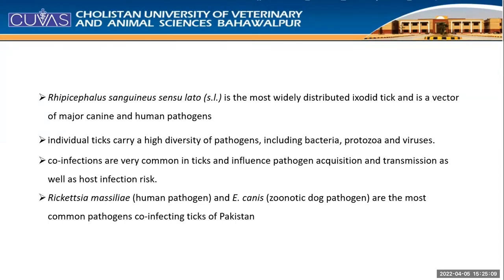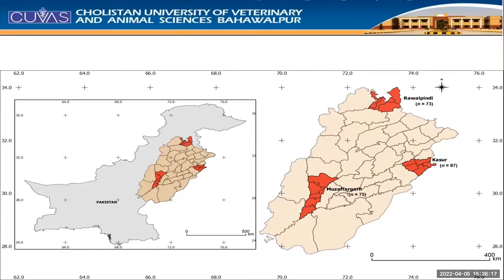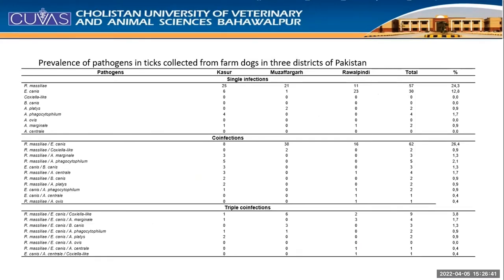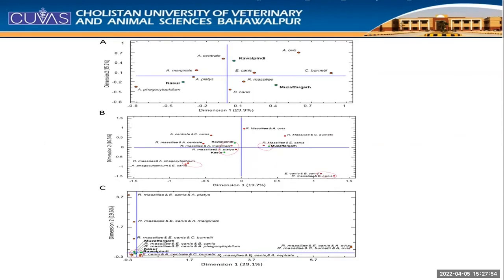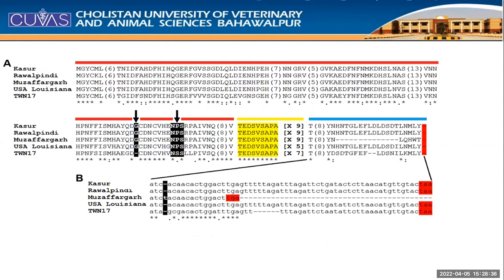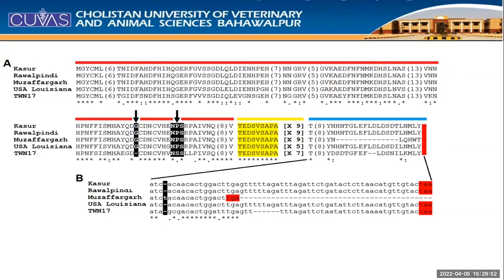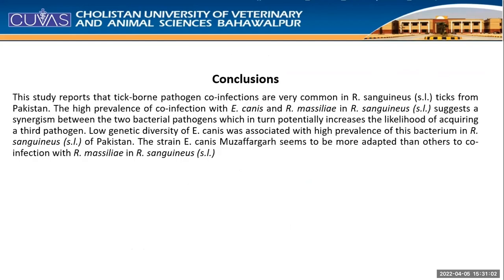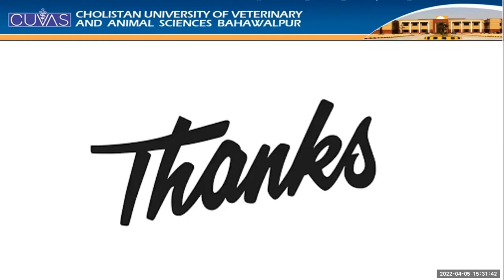Dr Abdullah Saghir Ahmad - Status of ticks and tick borne diseases of canine in Pakistan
Abstract

Rhipicephalus sanguineus sensu lato (s.l.) is the most widely distributed ixodid tick and is a vector of major canine and human pathogens. High-throughput technologies have revealed that individual ticks carry a high diversity of pathogens, including bacteria, protozoa and viruses. Currently, it is accepted that co-infections (multiple pathogen species within an individual) are very common in ticks and influence pathogen acquisition and transmission as well as host infection risk. However, little is known on the impact of the genetic diversity of pathogens on the incidence of co-infections. Herein, we studied the frequency of co-infections in R. sanguineus (s.l.) and their association with the genetic diversity of Ehrlichia canis in Pakistan.  A total of 235 female ticks of Rhipicephalus sanguineus (s.l) were collected from three districts of Pakistan. Bacterial and parasitic species in individual ticks were tested through Microfluidic real-time PCR by employing trp36 gene. 86% of the ticks were infected with one pathogen, 80% were co-infected with two and 20% were infected with three pathogens respectively. Rickettsia massiliae (human pathogen) and E. canis (zoonotic dog pathogen) were the most common pathogens co-infecting (30.4%) ticks. Low genetic diversity of E. canis was associated with high prevalence of this bacterium in R. sanguineus (s.l.) of Pakistan. Multiple correspondence analysis (MCA) revealed that single infections did not show clear regional association whereas some co-infections were restricted to certain geographical regions. This study reports that tick-borne pathogen co-infections are very common in R. sanguineus (s.l.) ticks from Pakistan. The high prevalence of co-infection with E. canis and R. massiliae in R. sanguineus (s.l.) suggests a synergism between the two bacterial pathogens which in turn potentially increases the likelihood of acquiring a third pathogen.

Speaker Bio

Abdullah Ahmad, PhD, DVM, is a young researcher, working as Assistant professor of Parasitology in a Cholistan University of Veterinary and Animal Sciences Bahawalpur, Pakistan. His main work is based on molecular epidemiology of Ticks and Tick borne diseases of bovines and canines. Dr. Abdullah completed his PhD from UVAS, Pakistan and Melbourne University, Australia on Molecular epidemiology of Ticks and Tick borne diseases of farm dogs of Pakistan. He develop a Molecular Parasitology Laboratory in his institute and now he is working on zoonotic aspect of ticks. Dr. Abdullah has published good impact factor research articles in collaboration with well-known researcher from Australia and France as a leading author or as a coauthor in different scientific.

Session Chair: Maryam Fanian and Esa Karalliu.